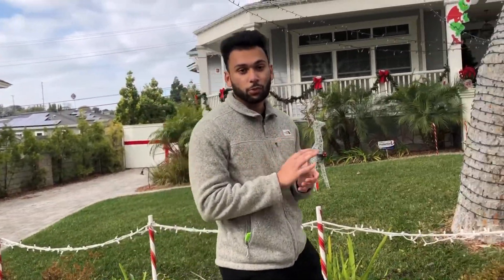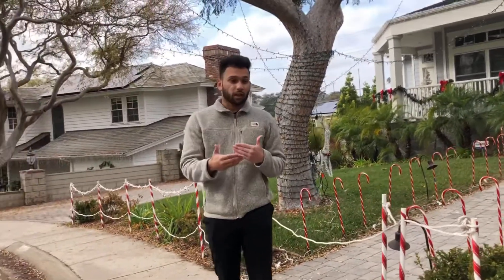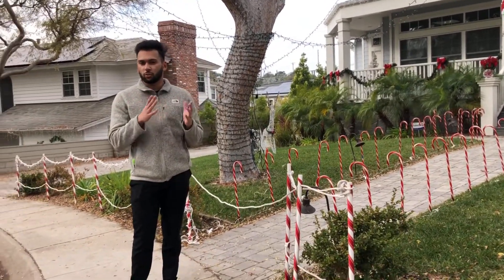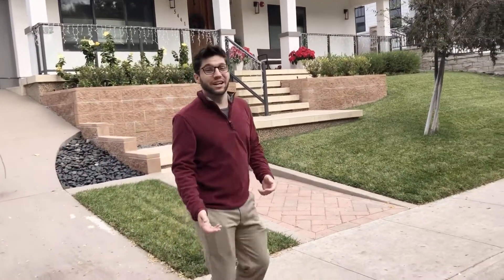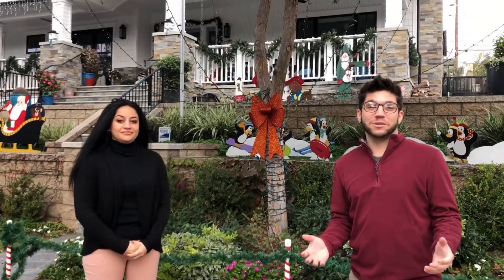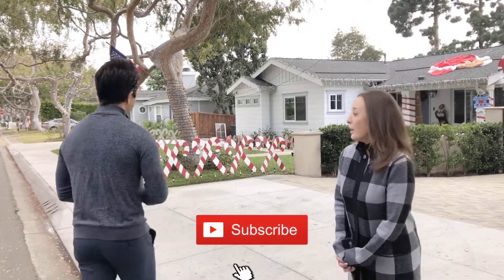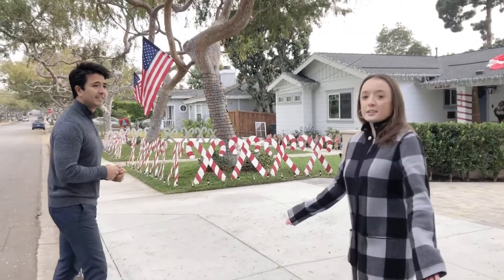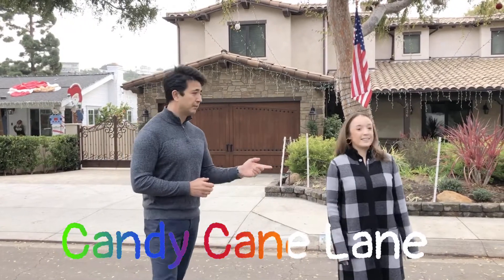How to Sell your Home during Christmas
This channel is about sharing important information about how to sell, buy, and manage your real estate properties. We strive to be of value to you, family and friends.  We open this gab to allow you to communicate with and ask us questions real estate related.